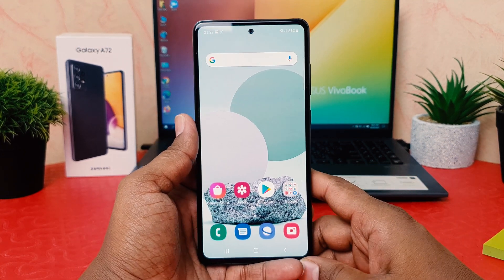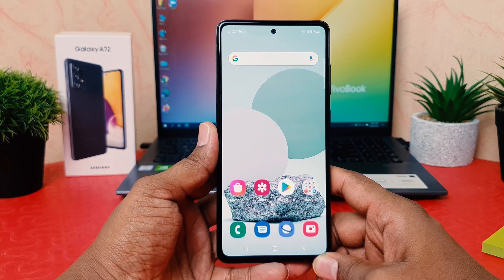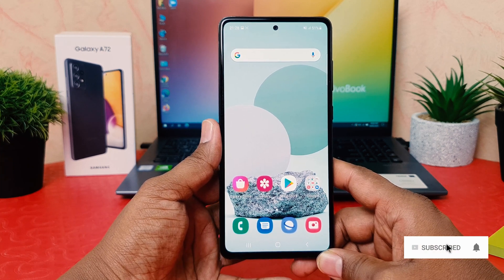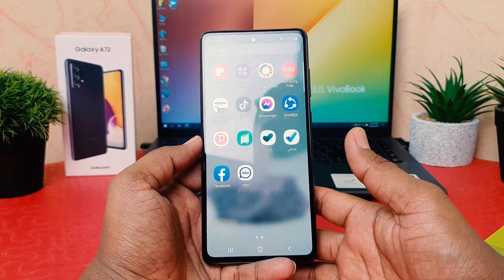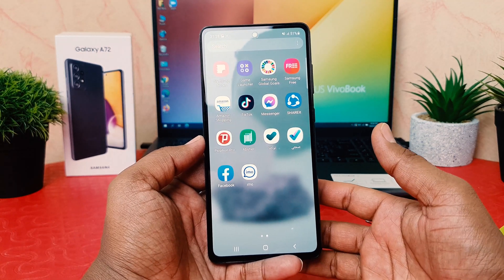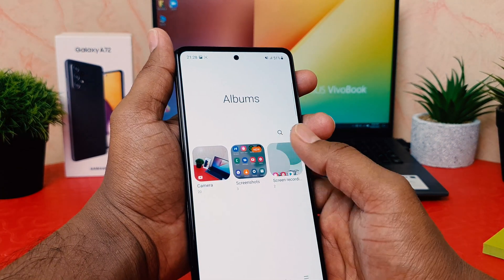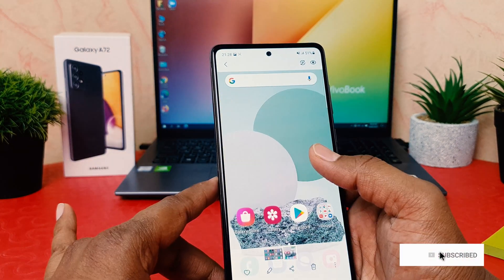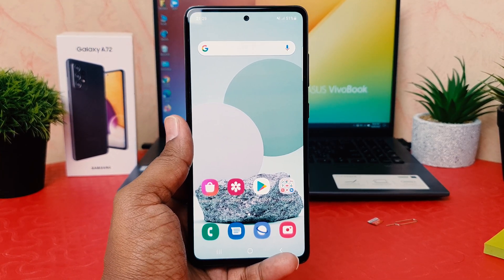Samsung Galaxy A72: How to Take Screenshot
How to Take a Screenshot on Samsung Galaxy A72. At first, go to the screen or area where you want to perform the screenshot operation.
Then, once you hear a shutter sound or you see an animation on the screen you can release the pressed buttons. That means that you have successfully taken a Samsung Galaxy A72 screenshot.